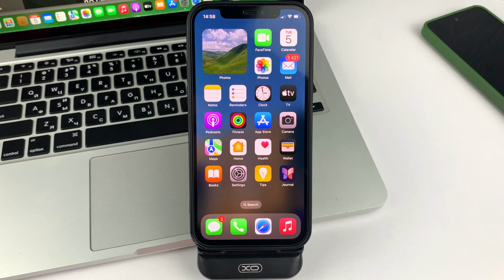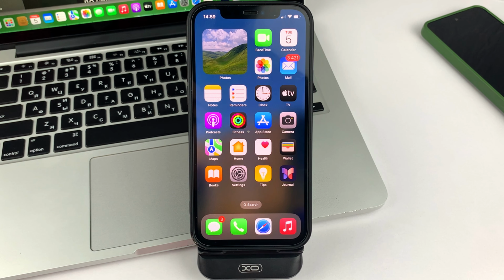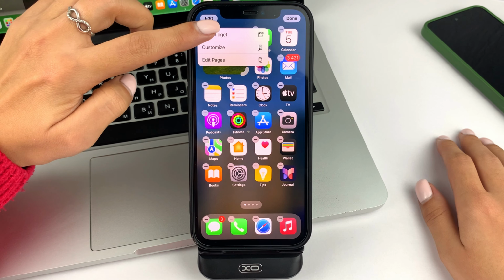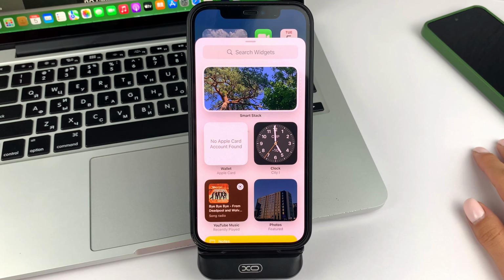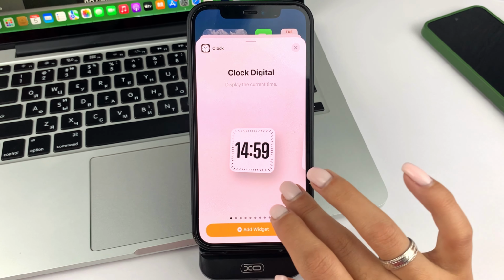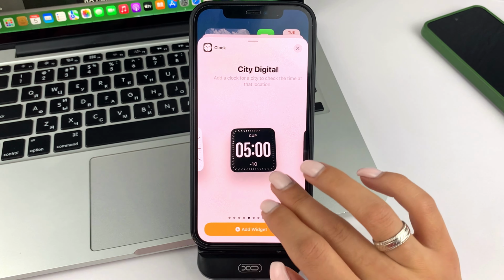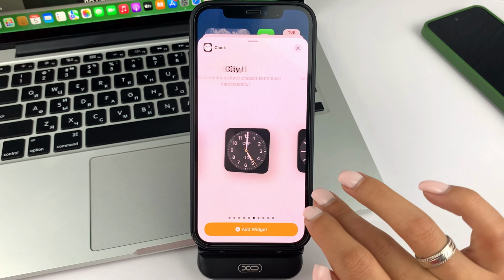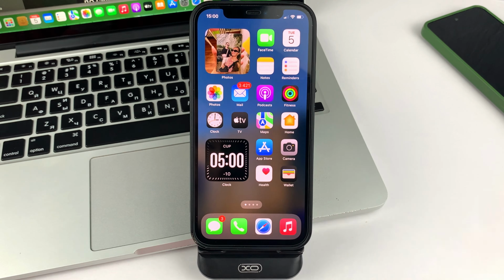How To Add Clock Widget To iPhone Home Screen iOS 18 - Full Guide